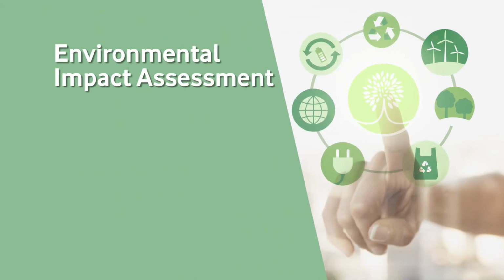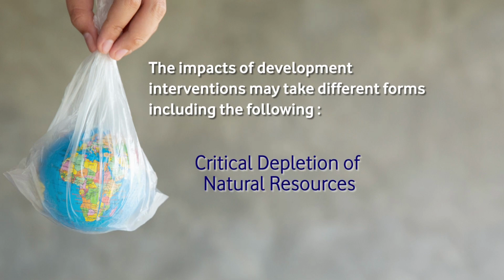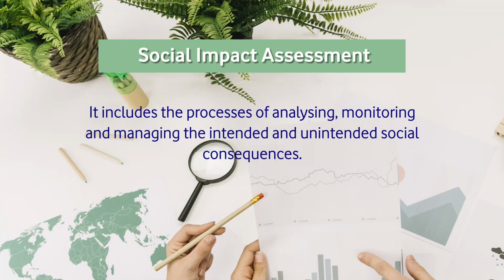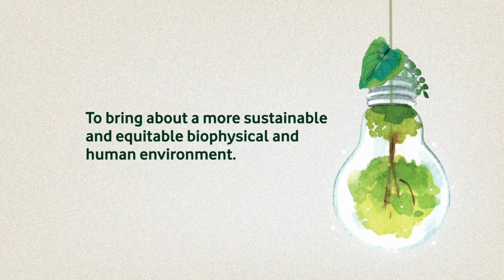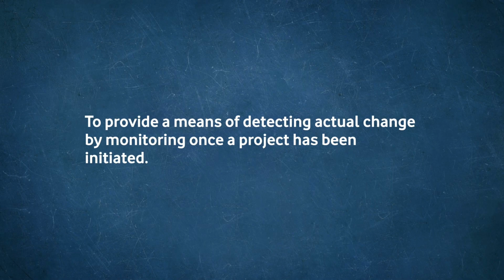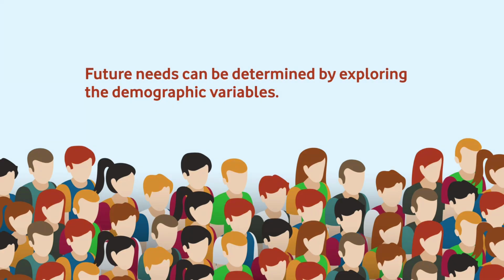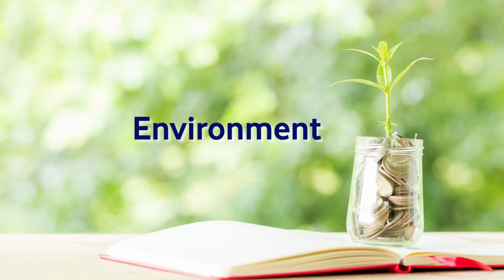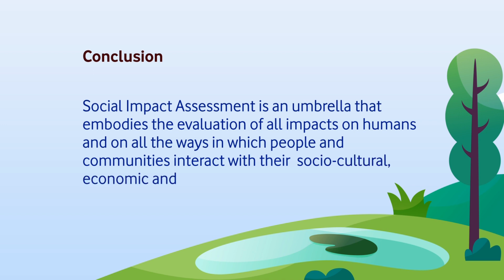Base line Information of Socio-Economic Environment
Name of Presenter: Dr. Deeksha Dave